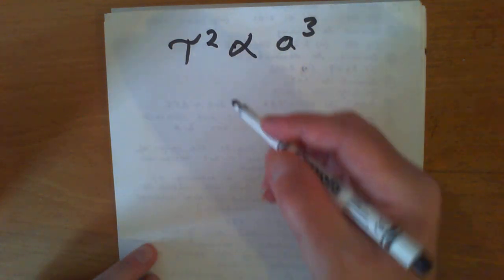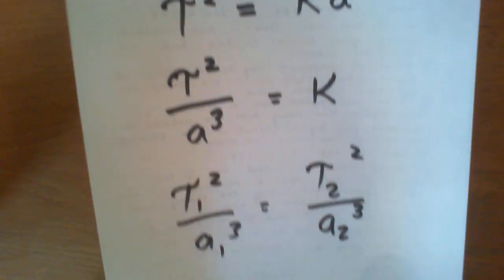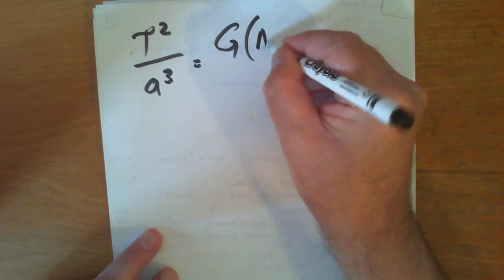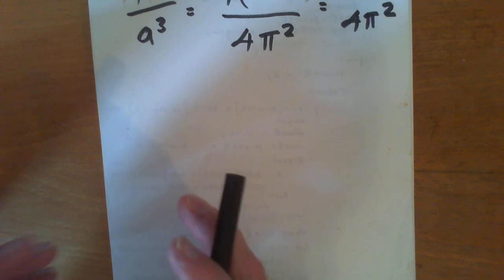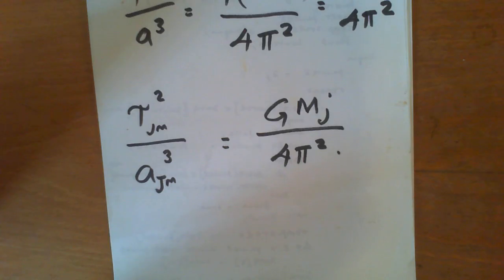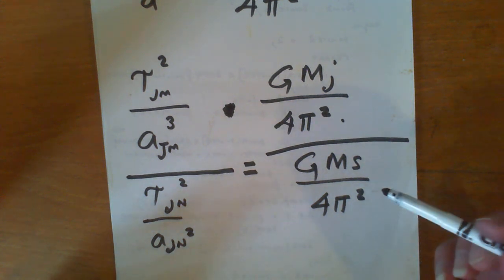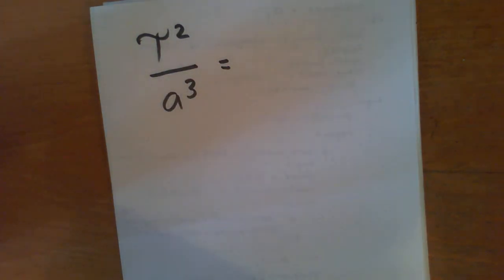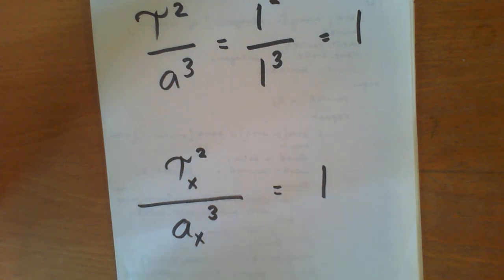Kepler's Third Law (for GCSE students)